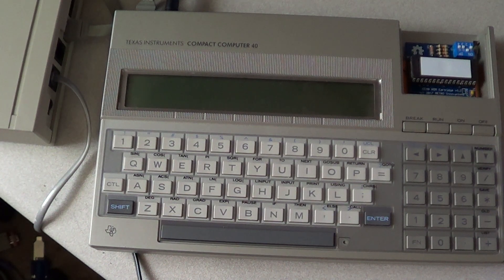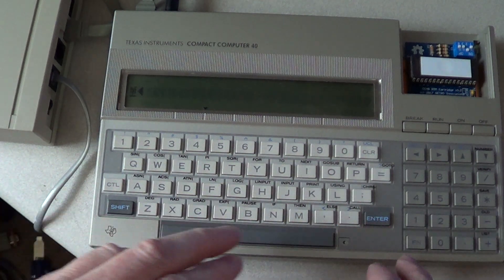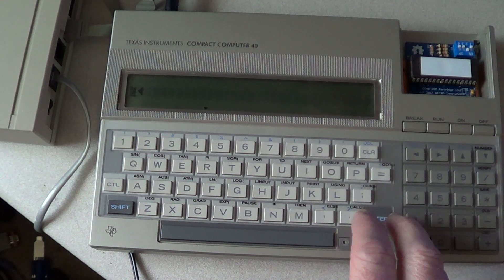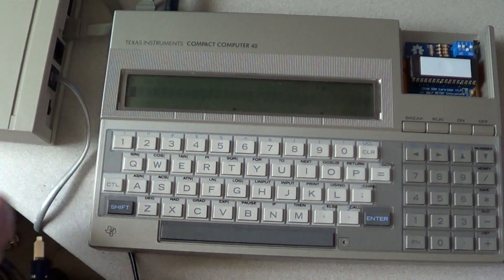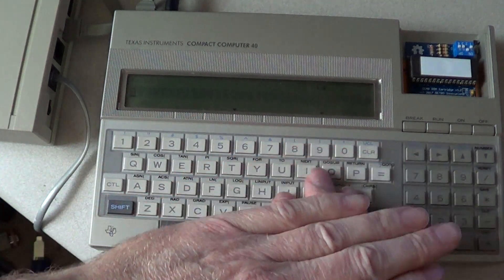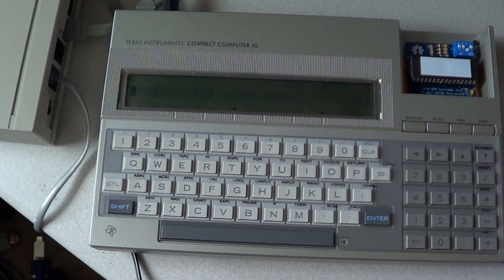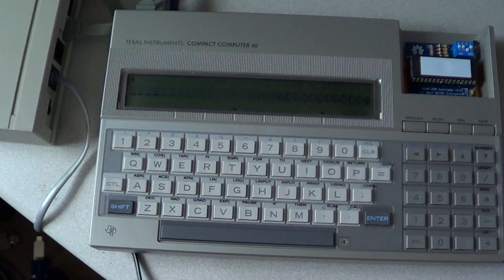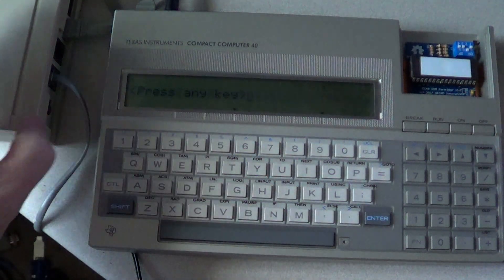CC-40 demonstration connecting to a BBS with Memo Processor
I hook up my TI HEXBUS 300 baud modem and dial up The Hidden Reef BBS with my CC-40 compact computer